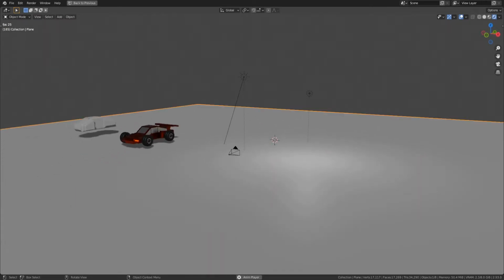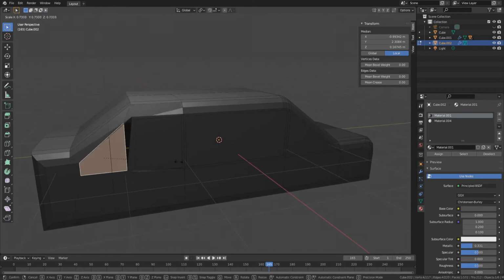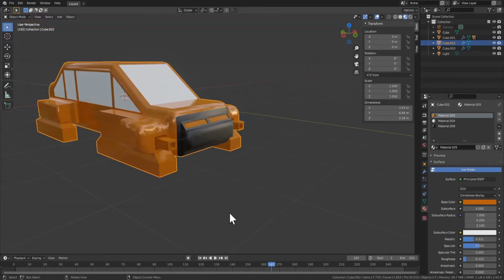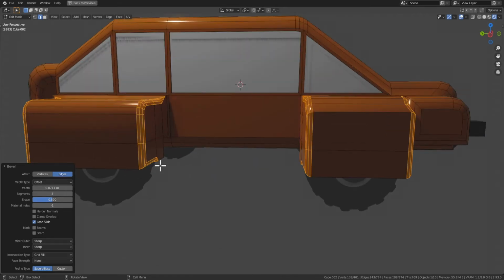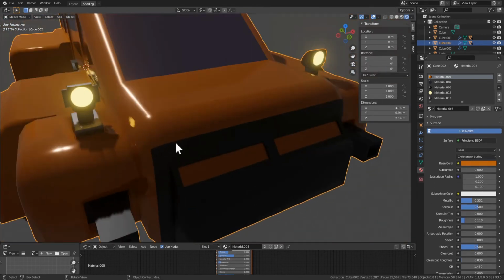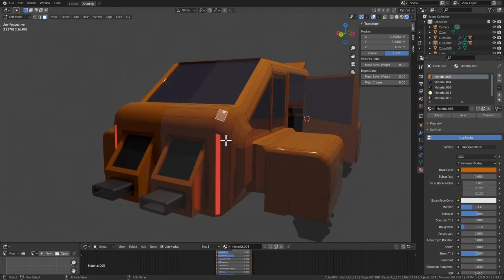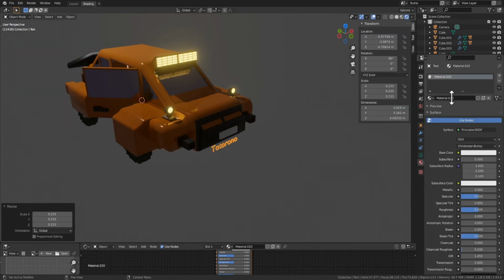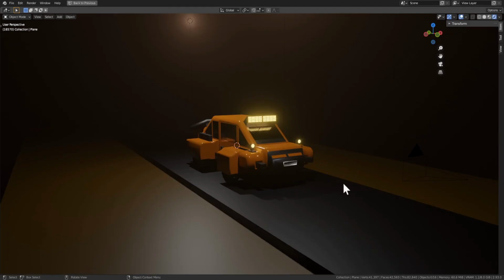Blender Car The Totorono !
Today we crate the Totorono ! A low poly car in blender.  I will also practice explaining a few things.